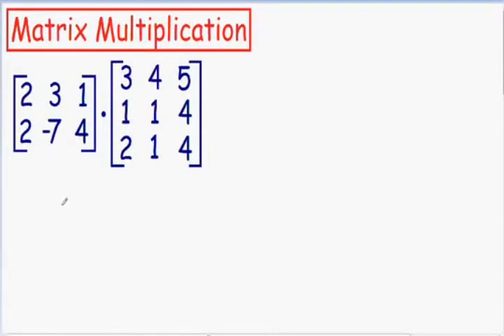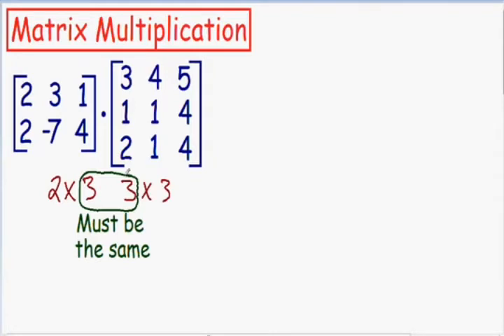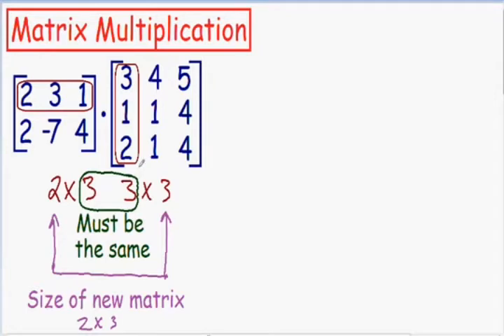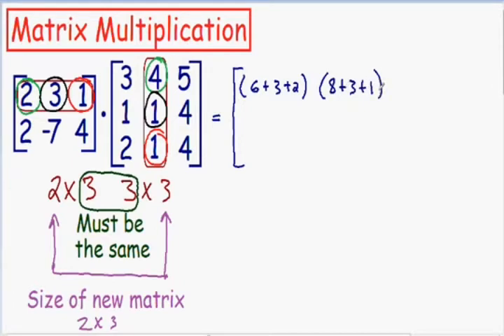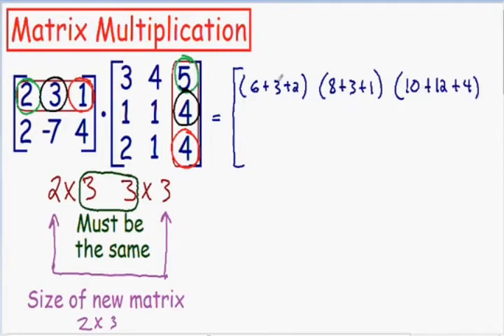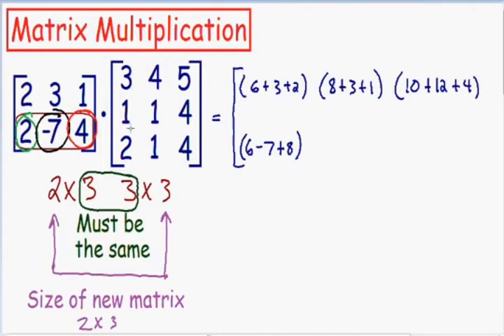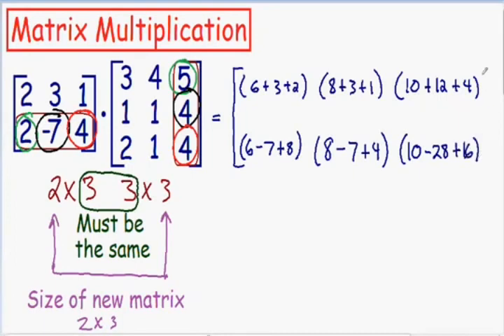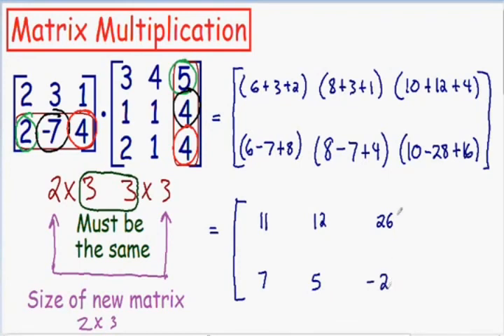Matrix multiplication by piyush dave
In this video you will find the procedure of matrices multiplication. This video is specially meant for ICSC board students. They can learn or revise this topic.